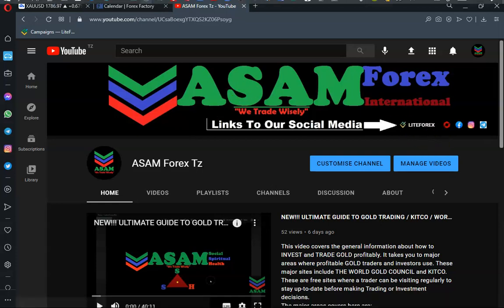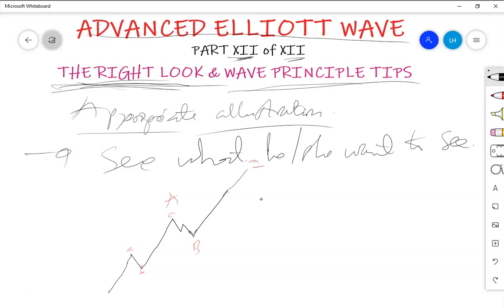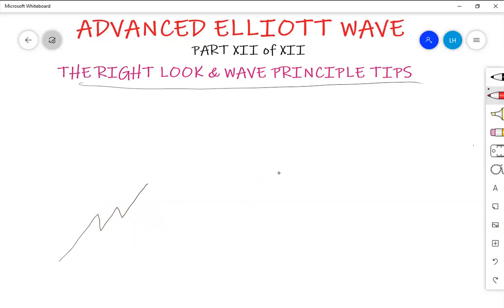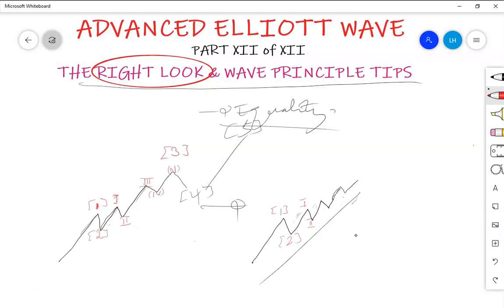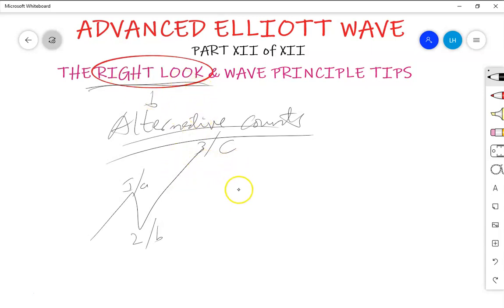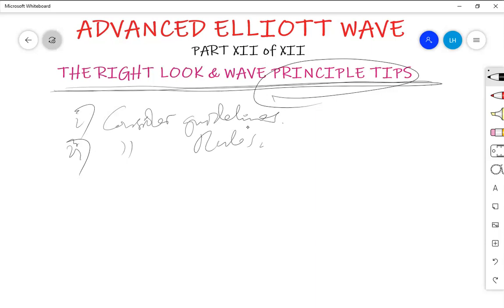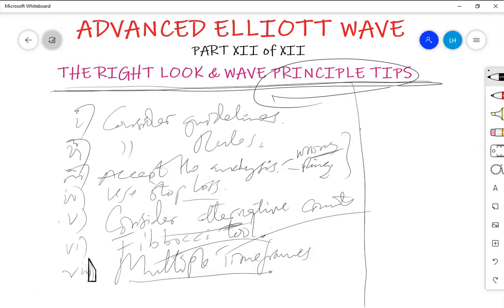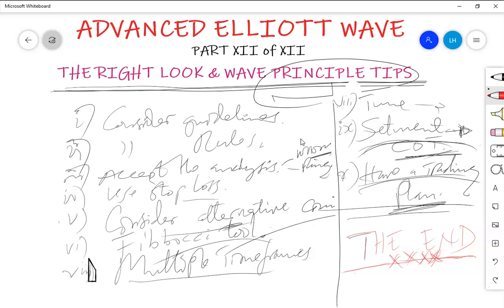THE RIGHT LOOK & TRADING TIPS (Advanced Elliott Wave Part XII).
This video covers concepts of "THE RIGHT LOOK & TIPS FOR TRADING WITH THE WAVE PRINCIPLE. The right look is all about being able to identify the perfect illustration of the market move in a particular time. When this is mastered a trader enters into a stage of profitability with the wave principle. Most of traders who loose while trading with the wave principle is because they usually fail to identify the right look hence having incorrect wave counts.

When applying the waver principle there are certain tips that are important for trader to keep in mind in order to be able to make correct decisions in major market turns. There can be different tips based on what mentor wants you to understand, this video covers the MAJOR TEN TRADING TIPS.

ADVANCED ELLIOTT WAVE SERRIES I-XII.

Mob. NUMBERS